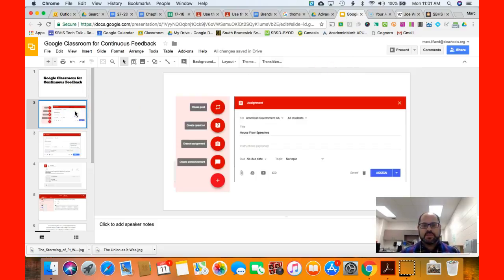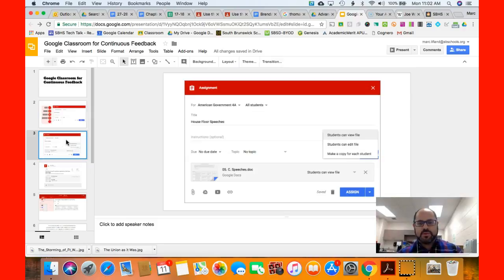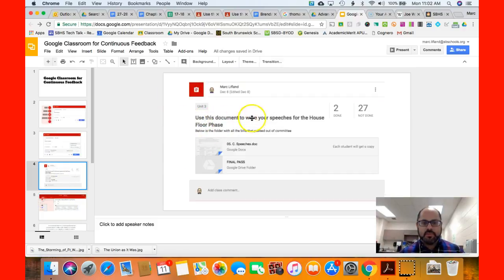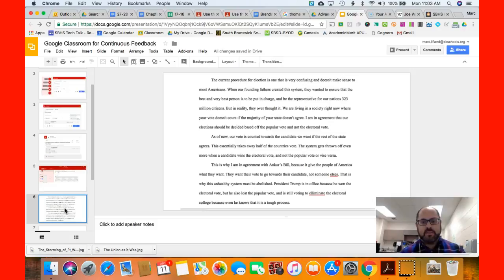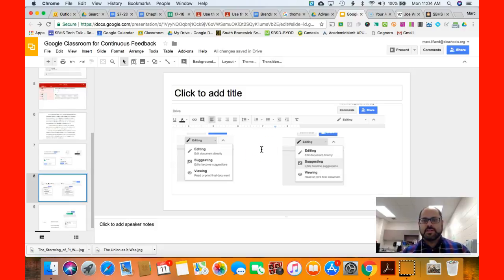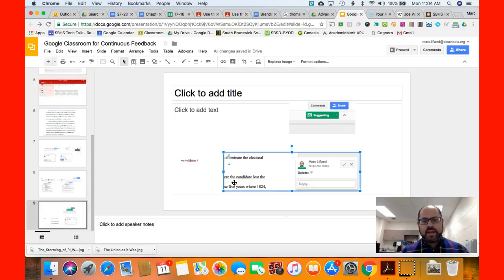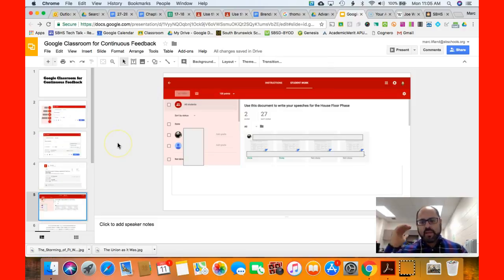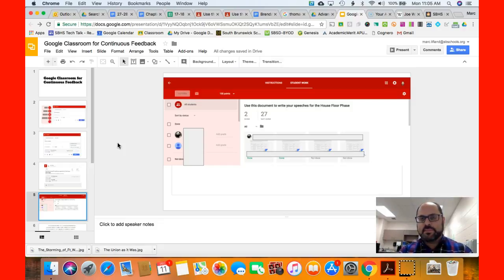Google Classroom for Continuous Feedback